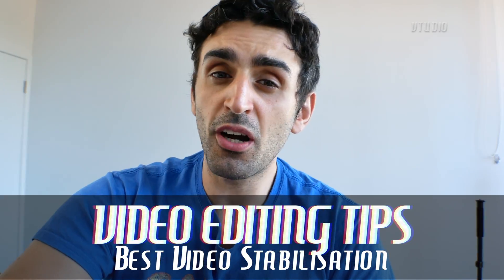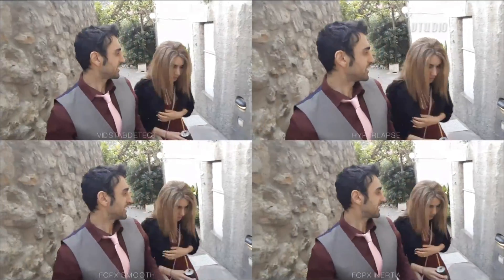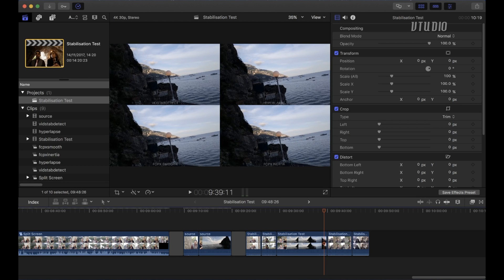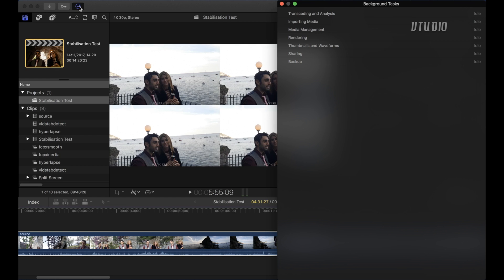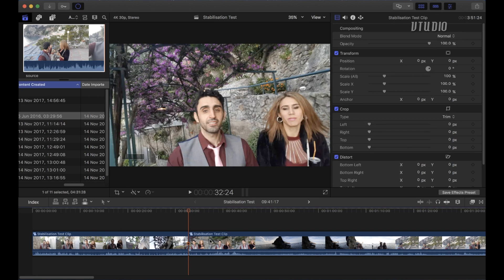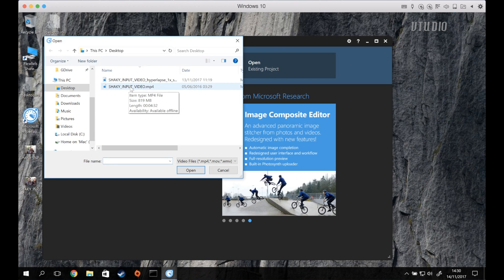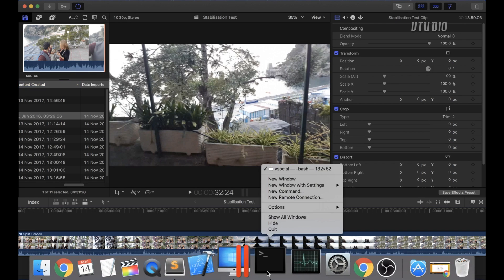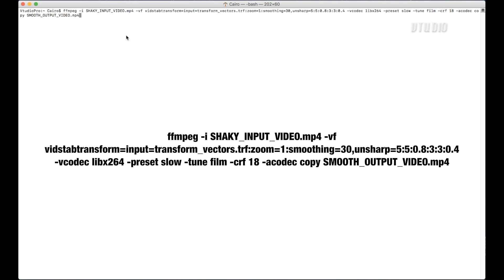How to Stabilize Shaky Video | Final Cut Pro X vs Hyperlapse vs FFMPEG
In this video tutorial I compare and walk you through 4 different video stabilisation techniques to remove the shake from videos.

FINAL CUT PRO X - SMOOTHCAM
The usual default method when stabilising your footage in FCPX is smoothcam. But, this is in my experience not a good one to go with. You suffer from a big crop and much digital artefacts with minimal reduction in shake and a long processing time for about an hour for a 3 and a half minute clip.

FINAL CUT PRO X - INERTIACAM
The best method to use when stabilising footage in FCPX. It does take a while to process (about an hour for a 3 and a half minute clip), but the results are good enough to get going especially as its all integrated into the editing tool. Top tip, I use around 0.15 for most of my clips to avoid a dramatic crop, but I do vary it depending on the motion. To preview the stabilised video in the editor make sure you set your source mode to Original/Optimized. Also, for easier editing fo the clip, create a compound clip from the stabilised footage to avoid re-processing the footage each time you clip the footage.

HYPERLAPSE
For 4K support you need to use the paid Windows 10 version. The results are very good, but you will notice more digital artefacts than INERTIACAM and FFMPEG VIDSTAB, with ability to tweak the settings. Also, you'll have to re-sync the footage back with the audio post processing. Overall though, if you really hate scripting this one can be something you can do with the mouse to get better results than the built in stabilisers in Final Cut Pro X. However, note that using this method does generate a new video file at 700MB a minute, where as the integrated Final Cut methods just generate a small vectors xml file.

FFMPEG VIDSTAB
This is the best technique in my opinion, however I'd only really use it for more high production videos, as its not built into Final Cut Pro X. The results out of the box are great with minimal crop, and there is so much more settings to play with an opportunities to write scripts to make it part of your production pipeline. To use you'll need to install ffmpeg with the vidstab library.

On Mac I install it and other essential libraries for myself using brew
brew install ffmpeg --with-fdk-aac --with-ffplay --with-freetype --with-libass --with-libquvi --with-libvorbis --with-libvpx --with-opus --with-x265 --with-libvidstab

To process the stabilisation you first need to generate a vectors file
ffmpeg -i SHAKY_INPUT_VIDEO.mp4 -vf vidstabdetect=stepsize=6:shakiness=8:accuracy=9:result=transform_vectors.trf -f null -

Then use the vectors file to stabilise the clip
ffmpeg -i SHAKY_INPUT_VIDEO.mp4 -vf vidstabtransform=input=transform_vectors.trf:zoom=1:smoothing=30,unsharp=5:5:0.8:3:3:0.4 -vcodec libx264 -preset slow -tune film -crf 18 -acodec copy SMOOTH_OUTPUT_VIDEO.mp4

OVERALL
If I was you, give the ffmpeg vidstab a try, especially if you've never used Terminal before, if you have any problems with it please let me know in the comments below and I'll try to help or make another tutorial. Learning scripting will open up a lot of great workflows you can introduce to your production line. However, for day to day fun videos that just require a little bit of stability the built in Final Cut Pro inertia cam method is one to fall back on.

Vibe Tracks - TFB3